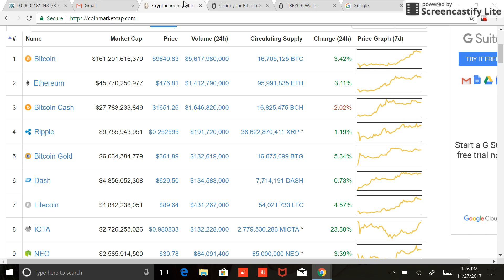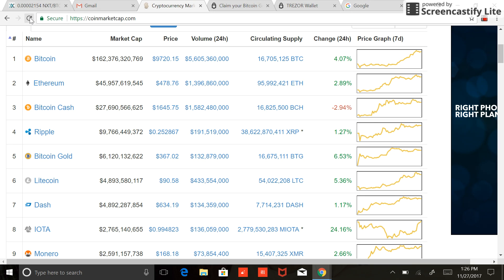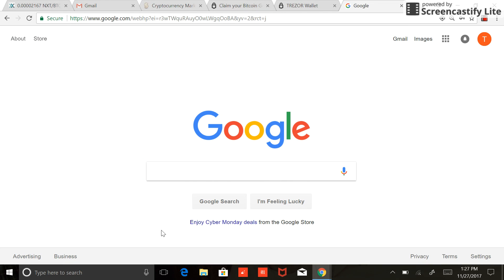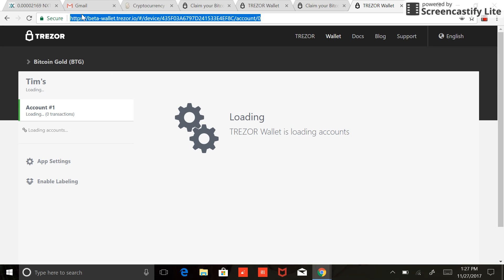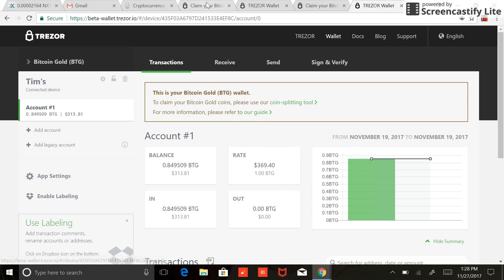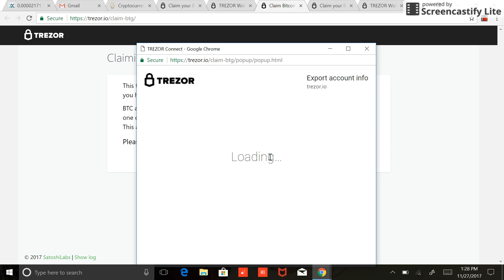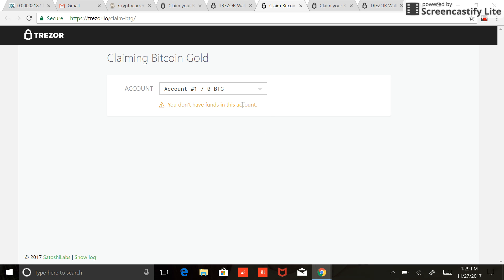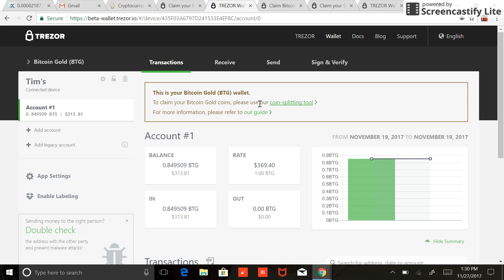How To Get Bitcoin Gold (BTG) Off Trezor | Claim BTG Off My Trezor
If you had bitcoin prior to the bitcoin gold hardfork, you will have an equal amount of bitcoin gold.

If you're wondering how to get your BTG off a Trezor wallet, watch this video.

The key is to use Trezor's Beta Wallet (google it!)

Trezor hard wallets are widely considered to be one of the top 2 offline cryptocurrency wallets.

Learn how to claim BTG Off Trezor today!